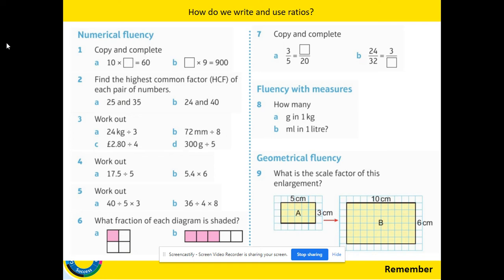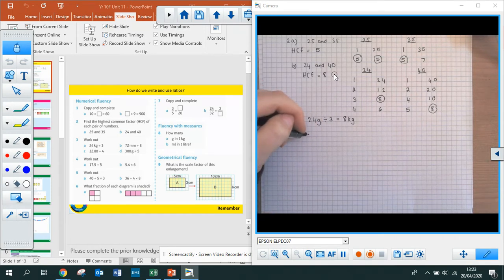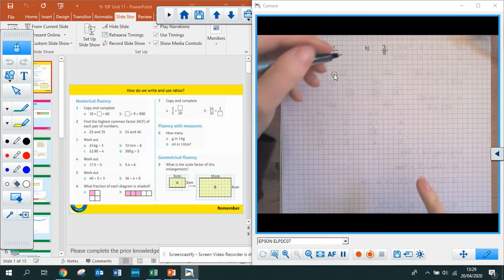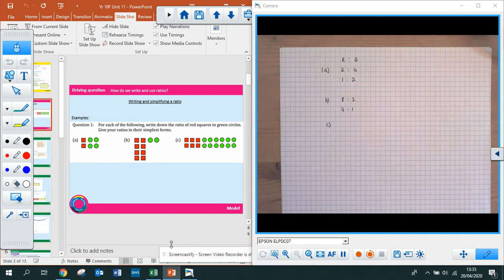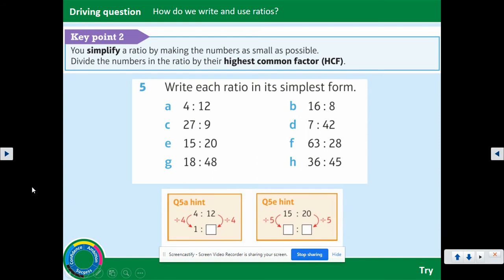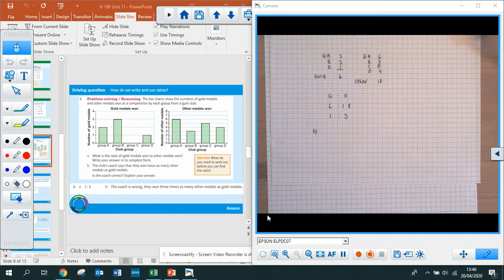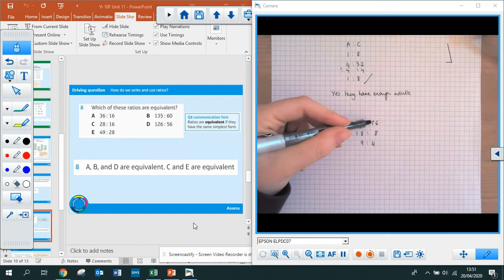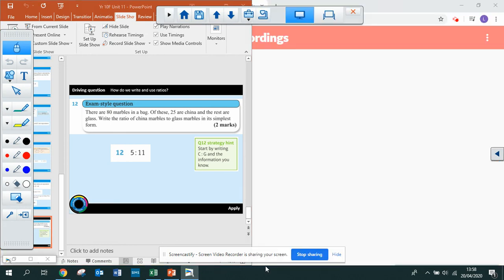Unit 11.1 GCSE Foundation